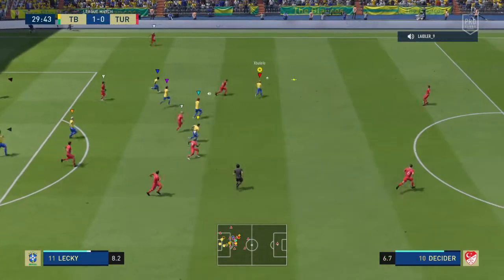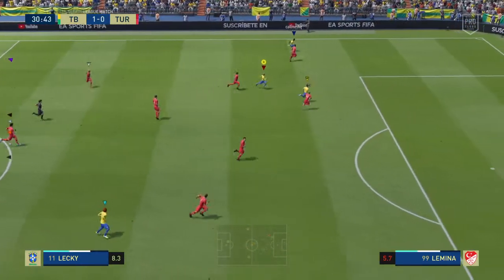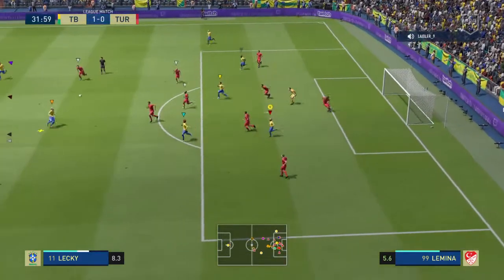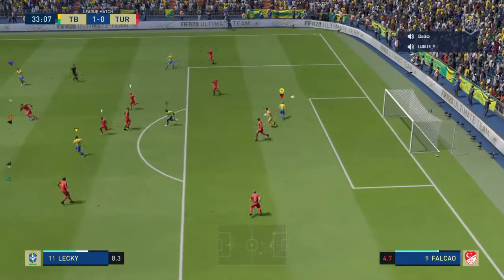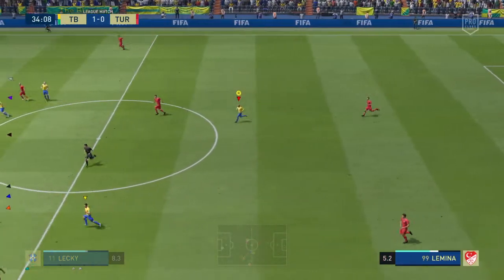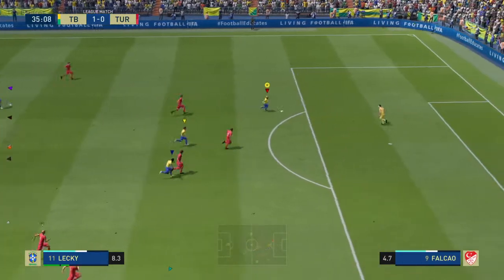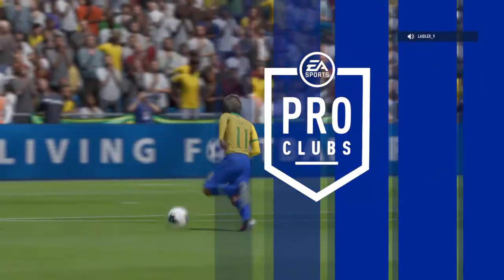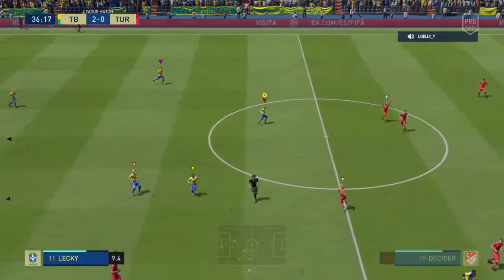TB 2 - 0 TUR: Lecky Chance & Chip